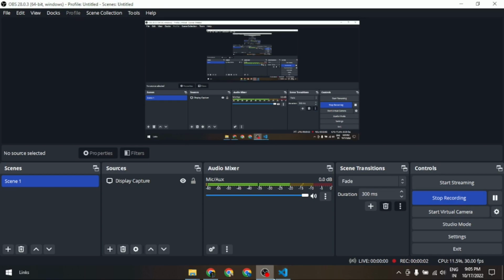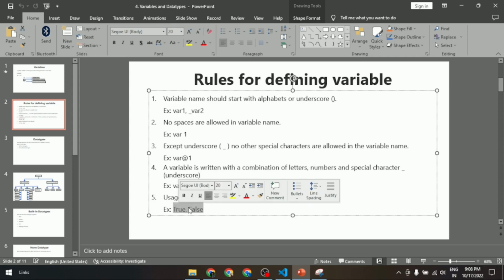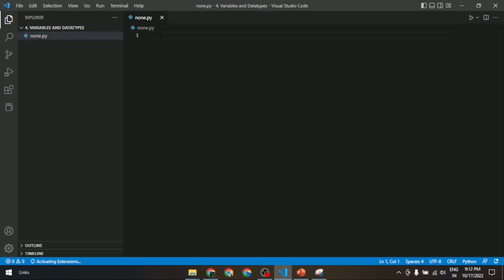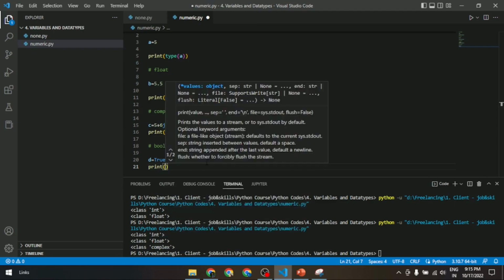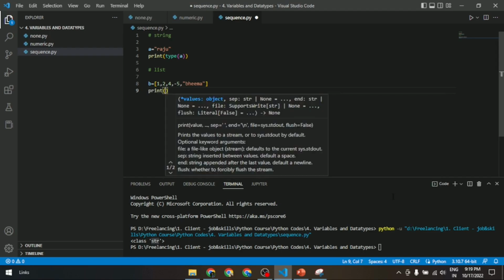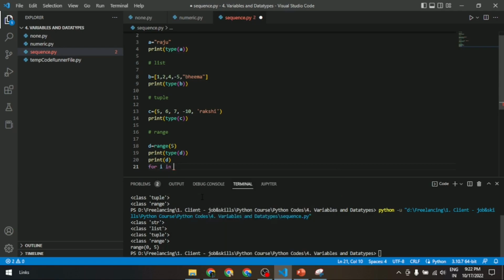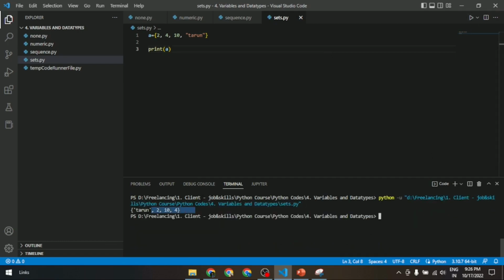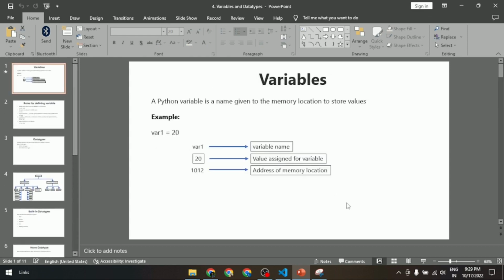4 Variables and Datatypes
dictionary

none

sets

sequence

numeric